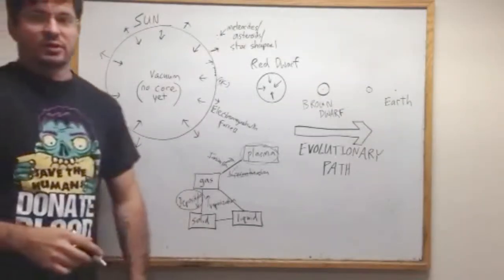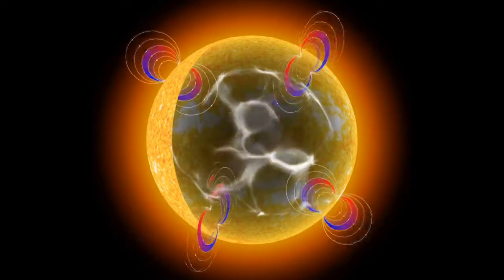Physical Vapor Deposition of Iron/Nickel Core During Stellar Evolution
Video Baz Taylor made overviewing the main process of core formation during stellar evolution inside of the theory of stellar metamorphosis.